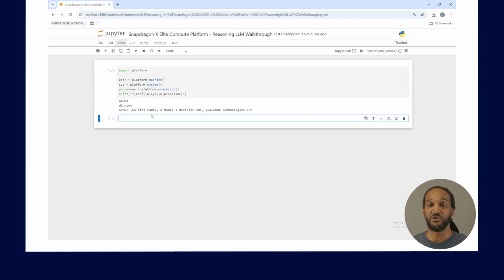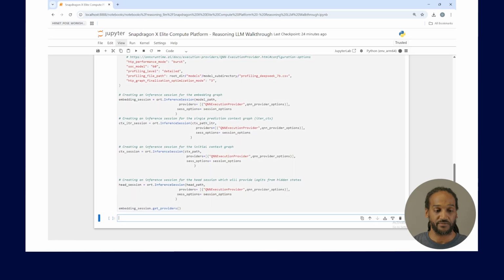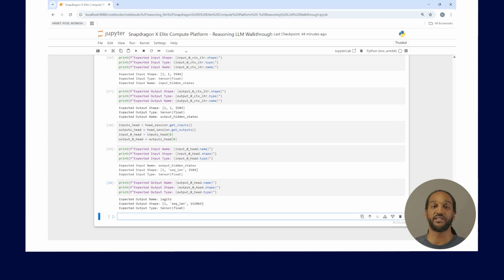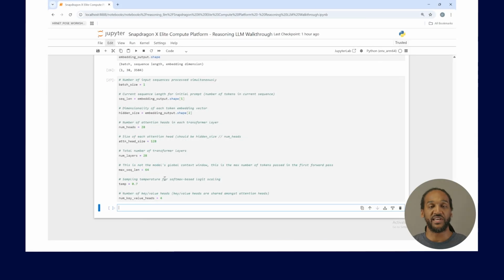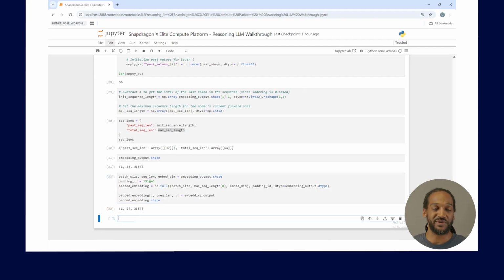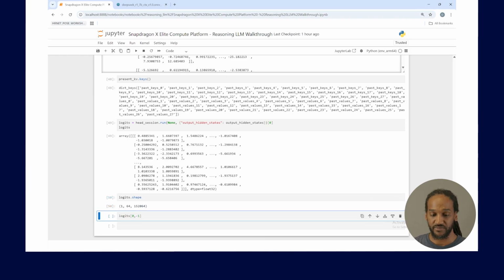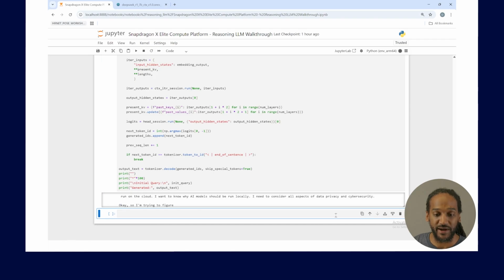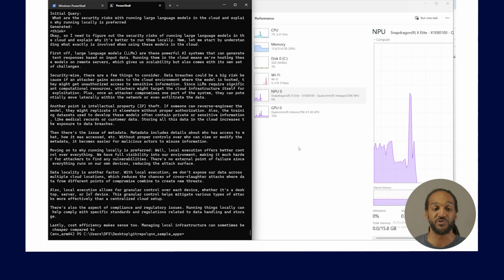Running DeepSeek Model on Qualcomm Hexagon Processor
Learn how to run DeepSeek LLM locally on Snapdragon X Elite using ONNX Runtime and Qualcomm Hexagon NPU for blazing-fast AI performance.

This step-by-step guide covers:

Setting up Windows on Snapdragon Python environment

Installing ONNX Runtime with Hexagon execution provider

Deploying DeepSeek R1 (7B) model with tokenizer

Optimizing inference with burst mode, low power mode, and caching

Implementing greedy sampling, temperature, top-k, and repetition penalty

Running chatbot in Jupyter Notebook and command-line app

Boost data privacy, security, and efficiency by owning your LLM and running it on-device.

This video is ideal for AI developers, edge computing enthusiasts, and anyone building local AI solutions.